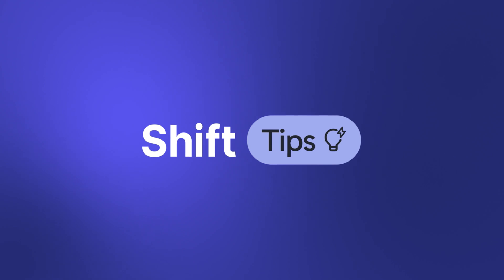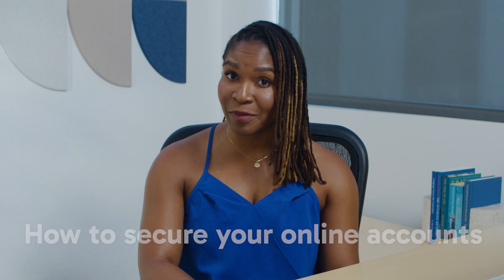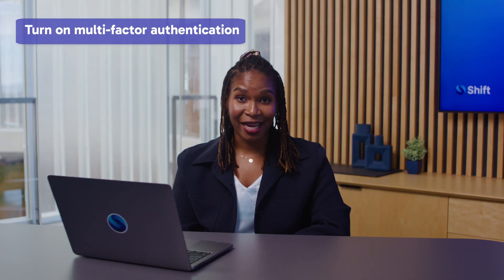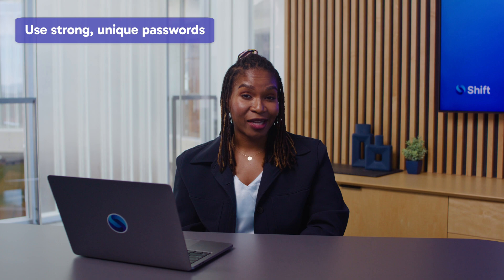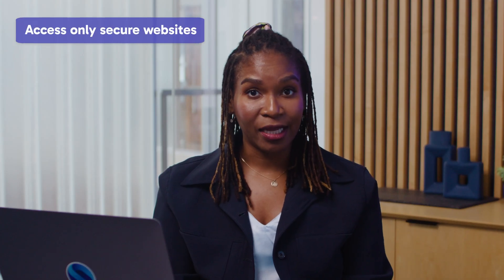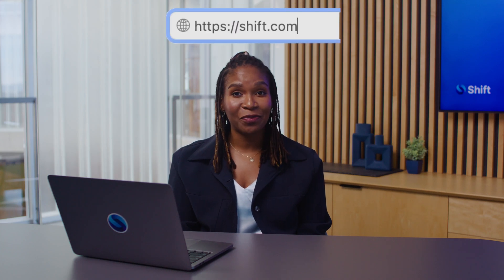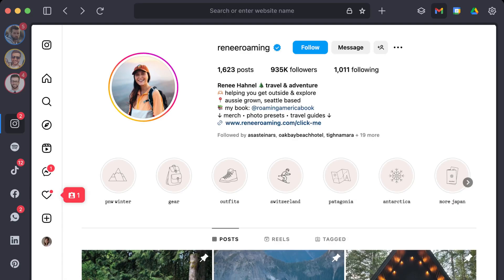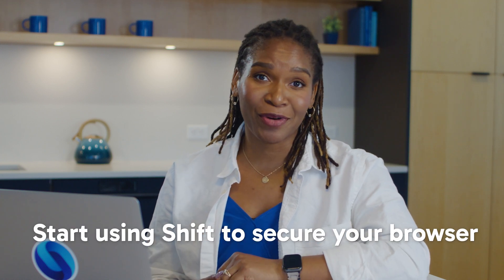No one's safe...here's how to secure your online accounts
In this video, we dive into essential tips for securing your online accounts and protecting your digital privacy. We'll discuss the risks of reusing passwords, the importance of enabling Multi-Factor Authentication (MFA), and why you should clear your browser cache regularly. Plus, learn how to verify if a website is secure and how to use tools like Shift to manage passwords and enhance web security. Don't miss out on these crucial steps to keep your data safe online.

0:22 Intro
0:50 How to secure your online accounts
1:21 Use multi-factor authentication
1:58 Use strong and unique passwords
2:20 Clear your cache and cookies often
2:27 Access only secure websites
3:22 Shift feature
3:46 Outro